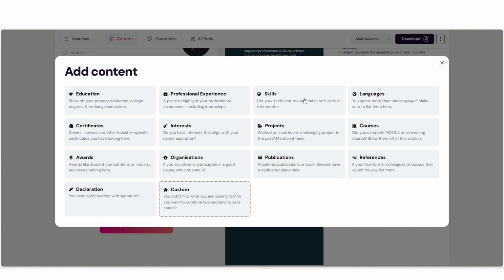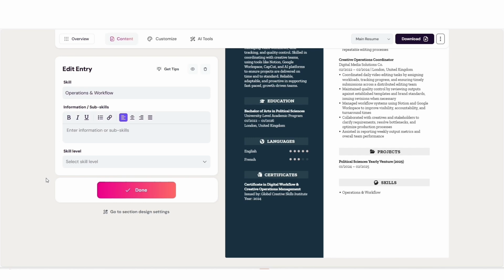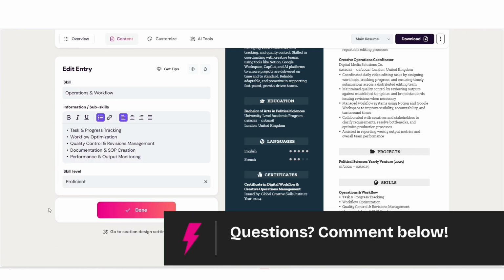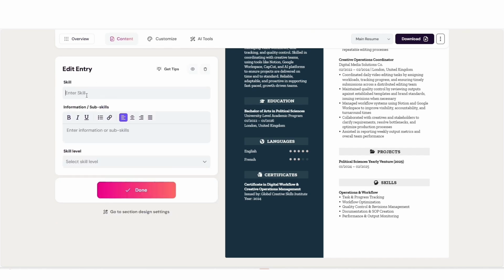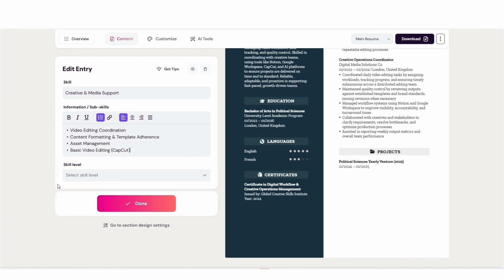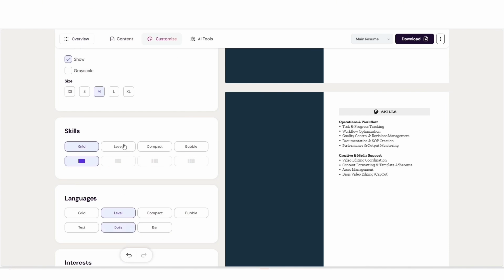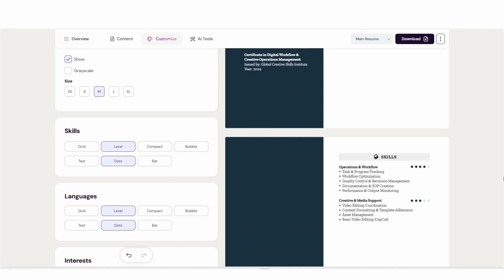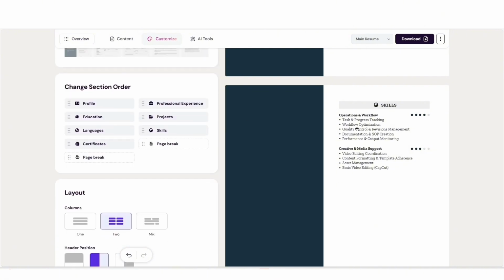How to ADD SKILLS in FlowCV (Step by Step) 2026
This video will guide you through the process of adding skills to your resume using FlowCV, enhancing your profile and showcasing your abilities effectively. Please consider liking the video and letting us know if you have any comments, ideas or questions, we really appreciate any feedback! We have plenty of other tutorials on our channel so come and see if we can help you with anything else :)